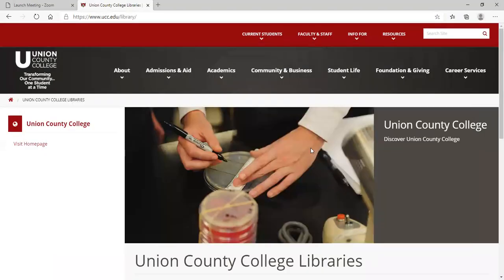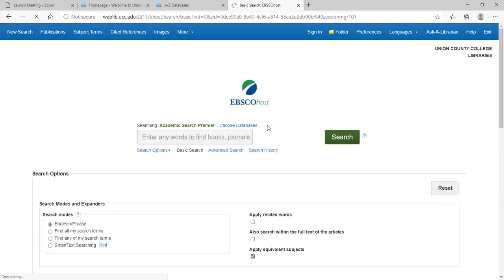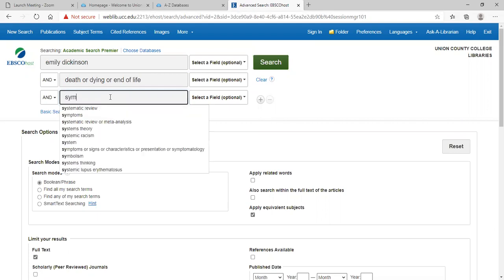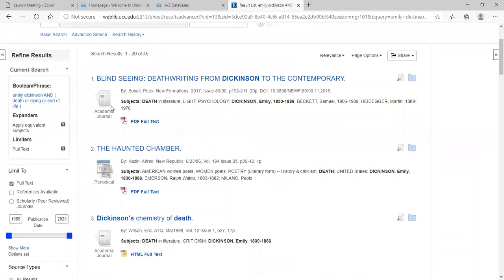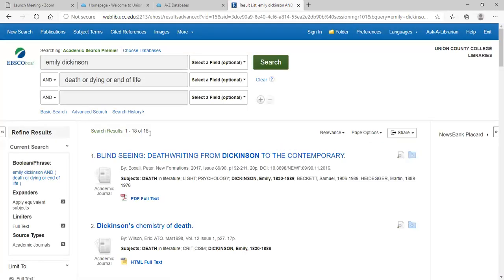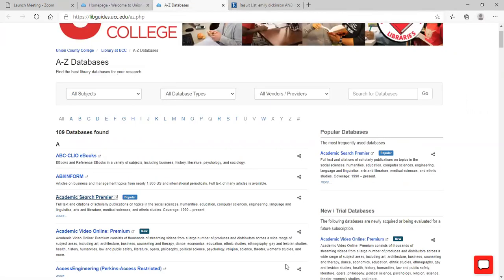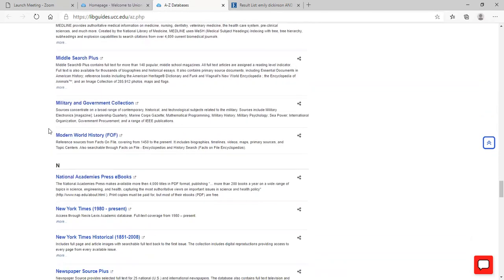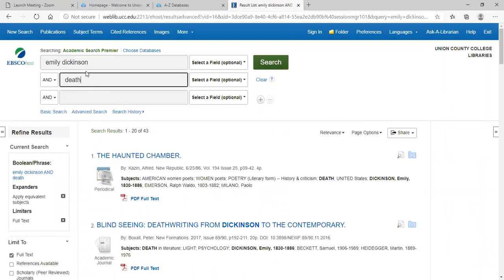UCC Library Databases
This video is for student from UCC to learn how to access the Library's Databases for the research paper.